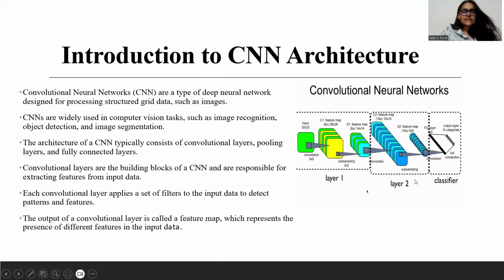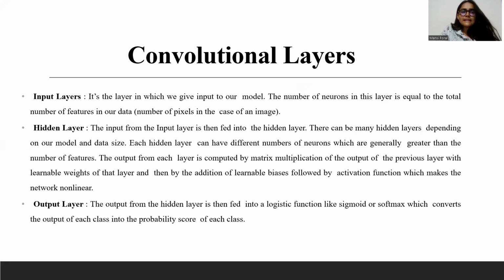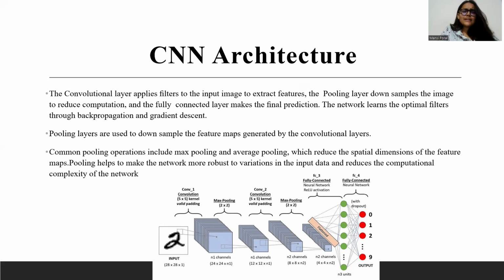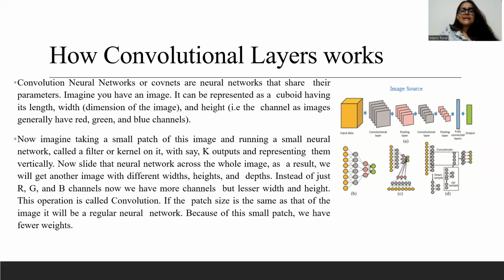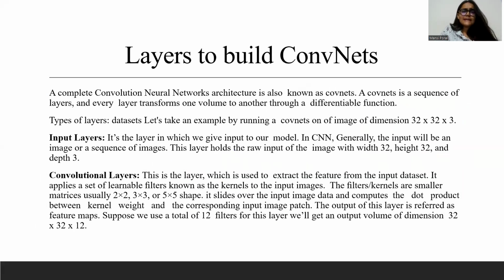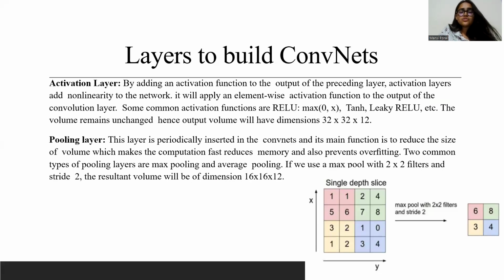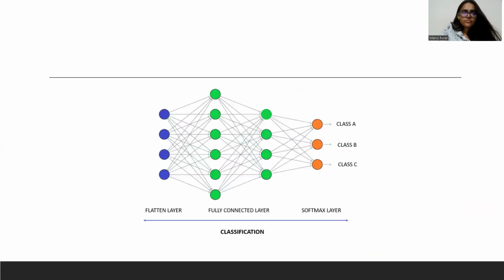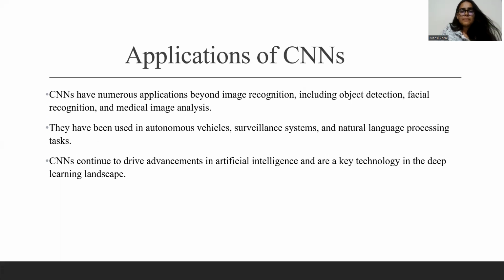CNN Architecture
Here is short explaining of me explaining hope u understood:)